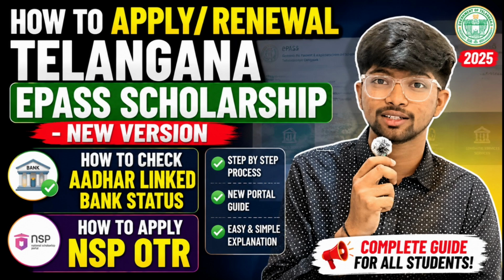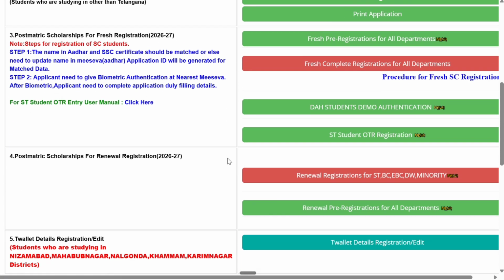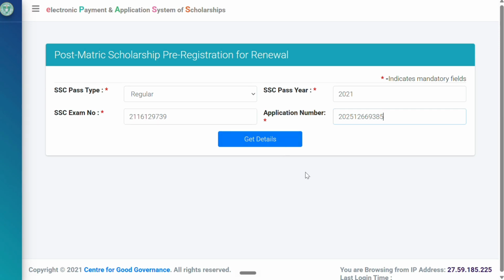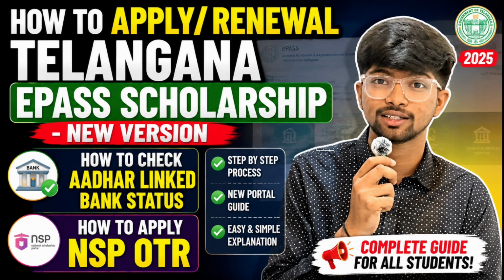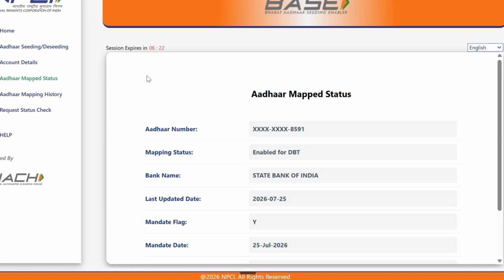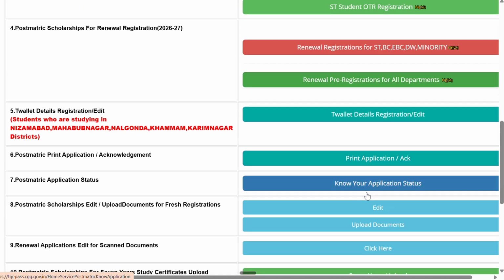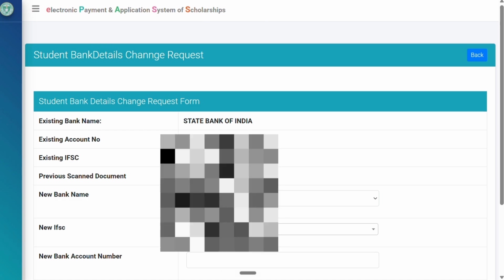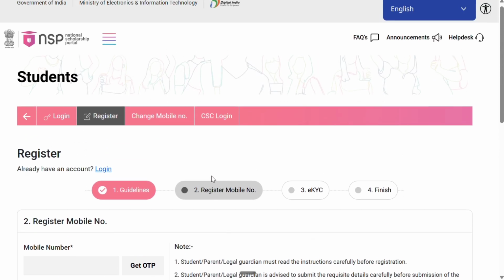Telangana ePASS Scholarship 2026|Apply& Renewal New Process|NSP OTR Aadhaar Linked Bank Status Check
Telangana ePASS Scholarship 2026 Complete Guide 🚨

In this video, I explain the latest Telangana ePASS Scholarship 2026 process in a simple step-by-step manner. Whether you're applying for the first time or renewing your scholarship, this guide covers everything you need.

✅ Topics Covered

Telangana ePASS Scholarship Apply Process (2026)
ePASS Scholarship Renewal Process
Latest ePASS Portal Update
How to Check Aadhaar Linked Bank Account Status
How to Apply NSP OTR (One Time Registration)
Required Documents

📌 If you're a student studying in Telangana, this video will help you complete your scholarship application without confusion.

👉 Don't forget to:
ePASS Renewal 2026,
ePASS Apply 2026,
NSP OTR Registration,
How to Apply NSP OTR,
Aadhaar Linked Bank Status Check,
Telangana Scholarship,
ePASS New Version,
Scholarship Renewal,
NSP Scholarship,
ePASS Full Guide,
Technith